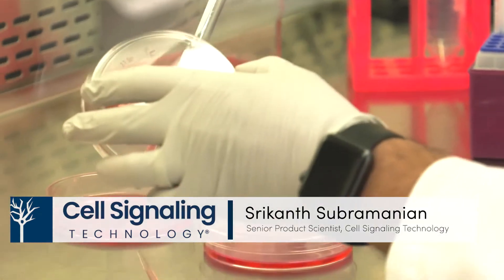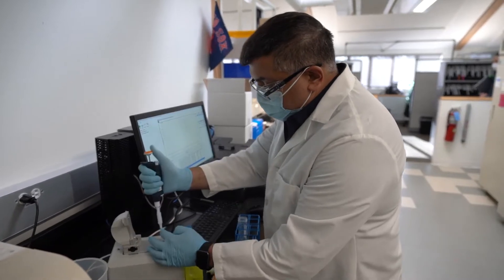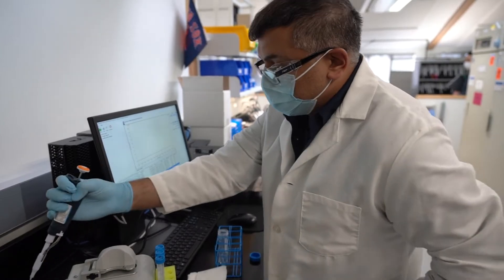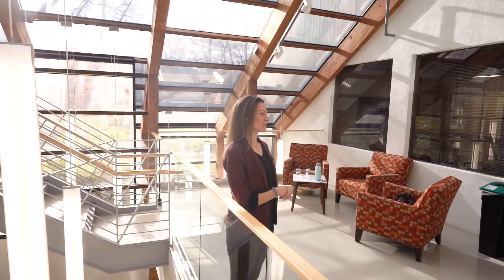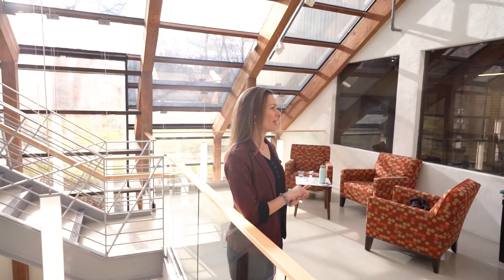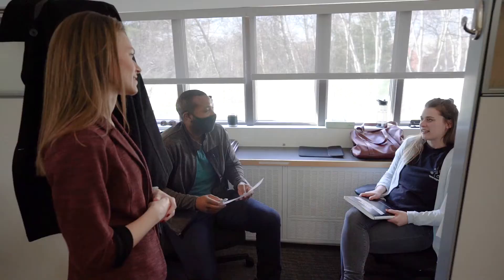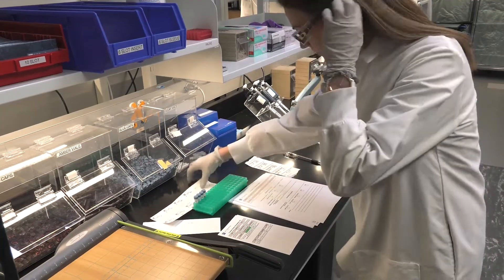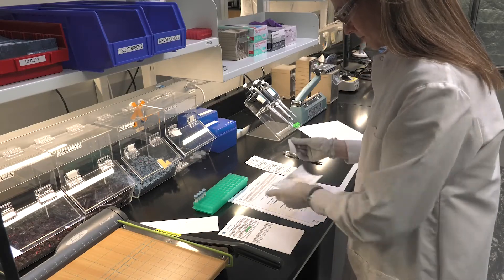A Day in the Life of a Product Scientist | Cell Signaling Technology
What's a typical day like for a product scientist at CST? Let's find out!

About CST: Cell Signaling Technology (CST) is a different kind of life sciences company—one founded, owned, and run by active research scientists, with the highest standards of product and service quality, technological innovation, and scientific rigor. Founded in 1999 and headquartered in Danvers, Massachusetts, USA, CST employs over 400 people worldwide. We consistently provide fellow scientists around the globe with best-in-class products and services to fuel their quests for discovery. CST is a company of caring people driven by a devotion to facilitating good science—a company committed to doing the right thing for our Customers, our communities, and our planet.

Cell Signaling Technology and CST are registered trademarks of Cell Signaling Technology, Inc.